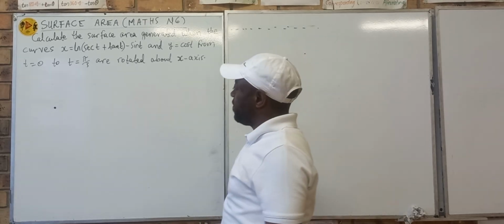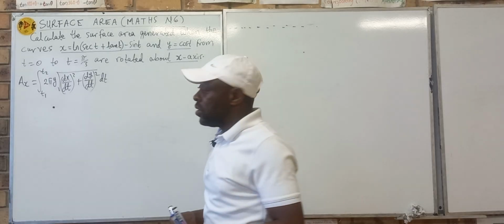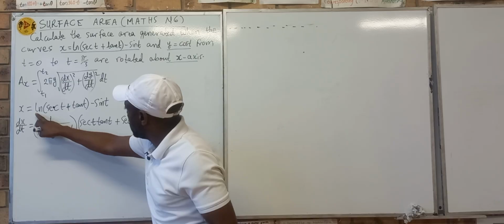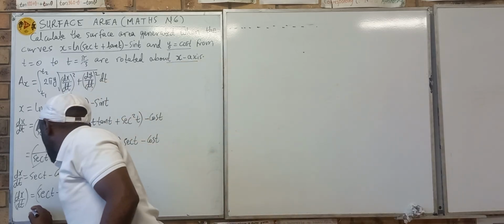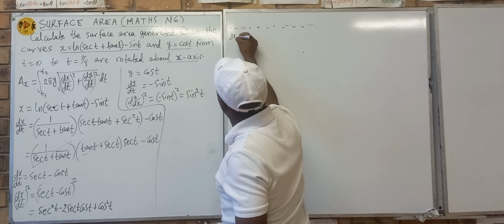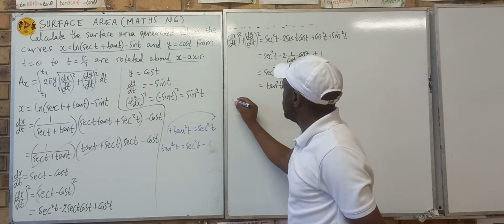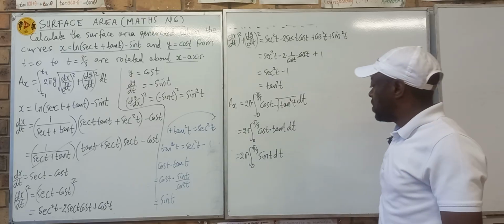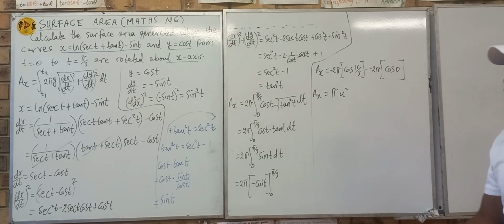Surface Area (Maths N6) 8